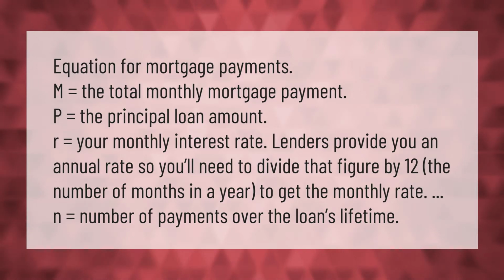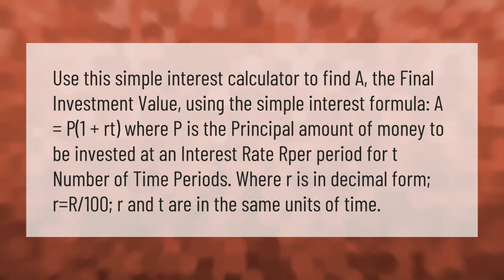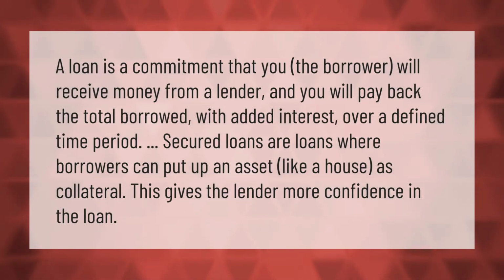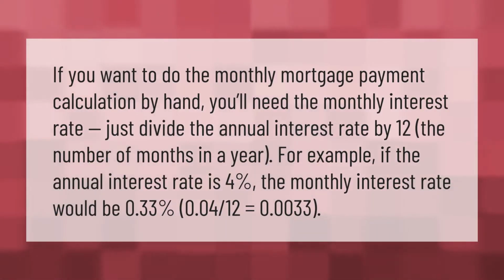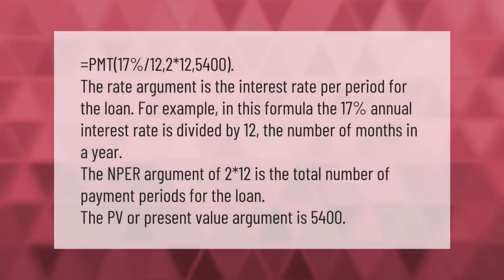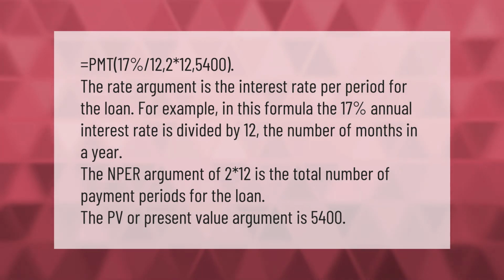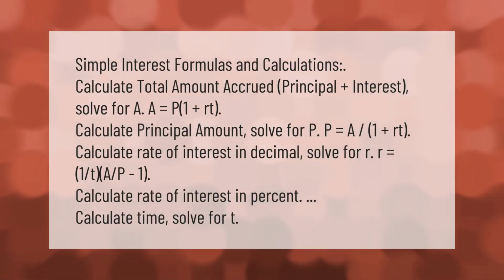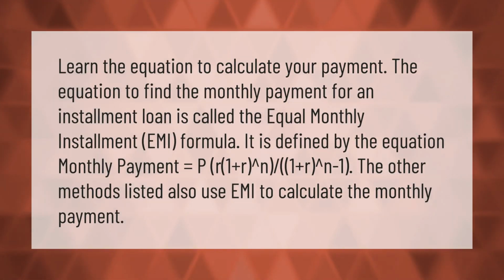How do you calculate monthly payments?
00:00 - How do you calculate monthly payments?
00:43 - What is the interest formula?
01:20 - How does a loan payment work?
01:52 - What is the PMT formula?
02:24 - What is the formula for calculating mortgage payments?
02:59 - How do I calculate a monthly payment in Excel?
03:44 - How are personal loans calculated?
04:12 - How do you calculate simple interest?
04:55 - How is installment calculated?

Laura S. Harris (2021, January 11.) How do you calculate monthly payments?
    AskAbout.video/articles/How-do-you-calculate-monthly-payments-206191